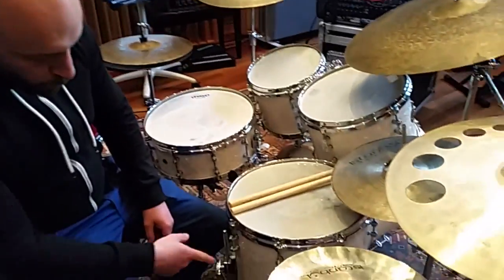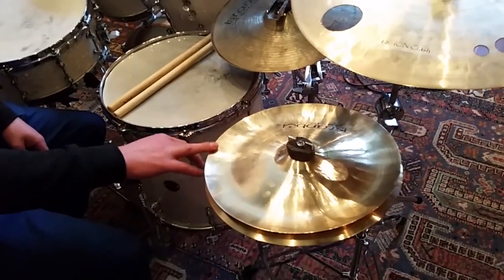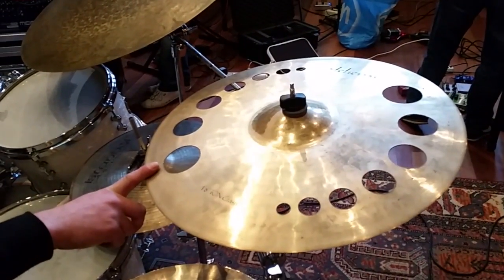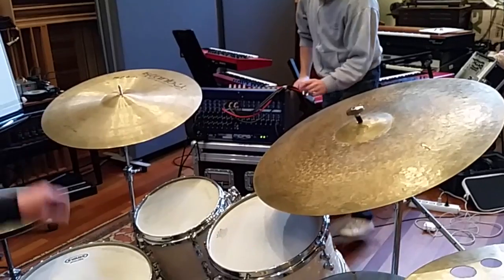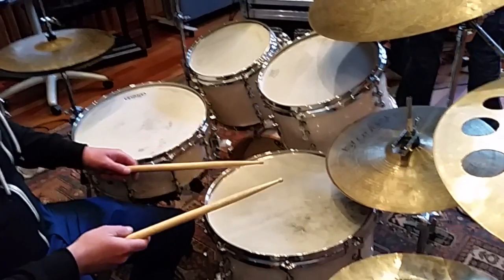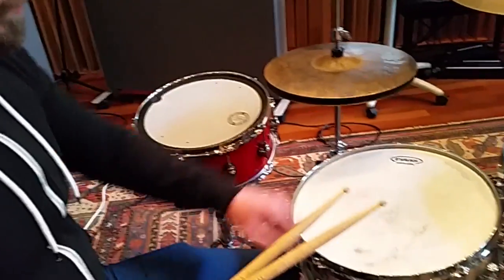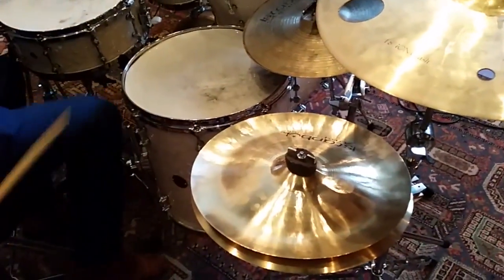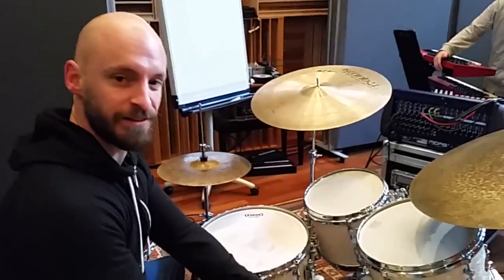David's drums setup for the new album!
To know more and to preorder the album, take a look